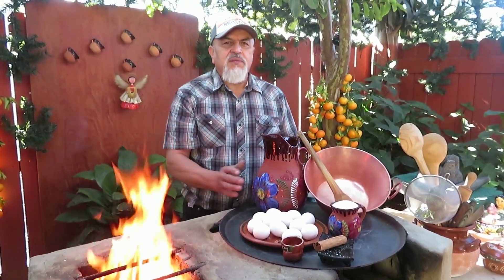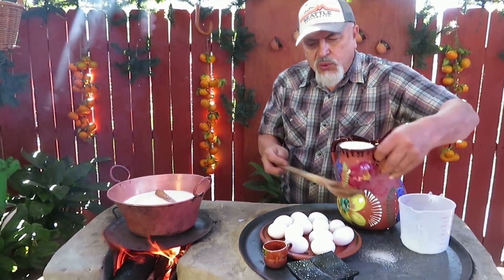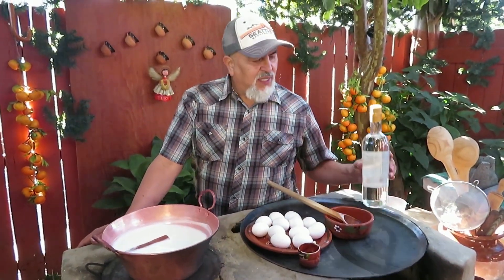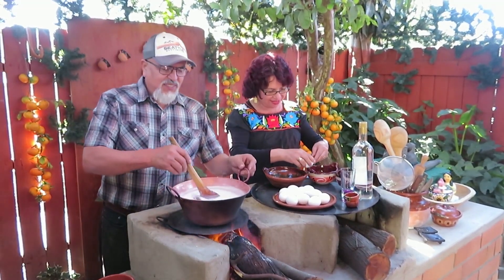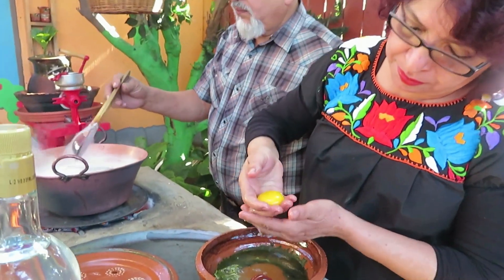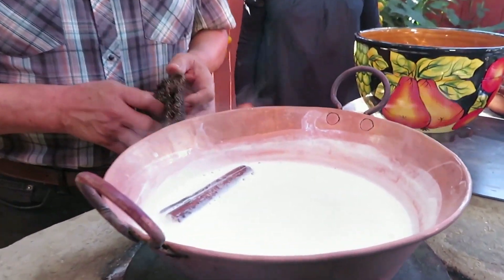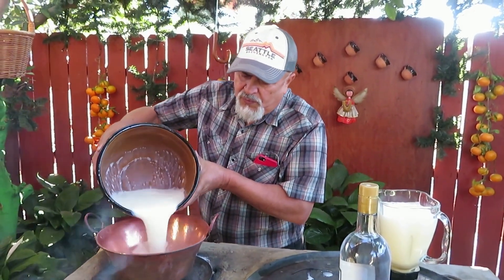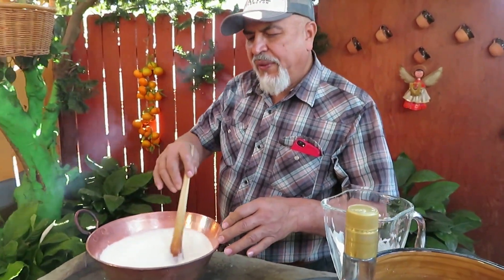Rompope casero...Una delicia!!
Ingredientes:
2 litros de leche.
12 huevos.
1 raja de canela grande.
1 1/2 taza de azucar.
2 desilitros de alcohol.
2 cucharadas de vainilla.